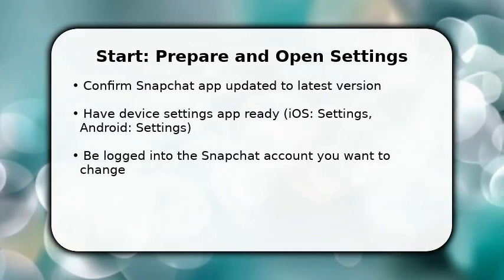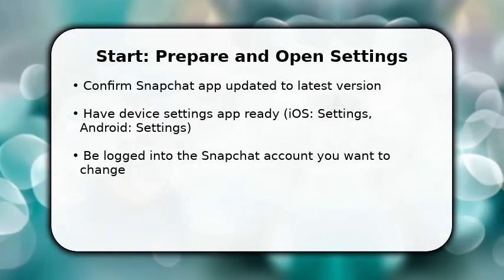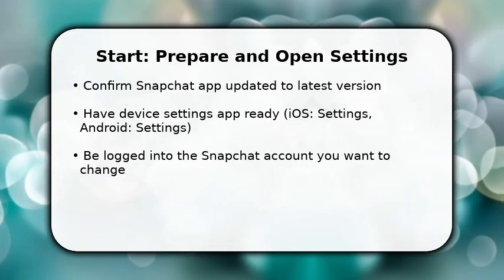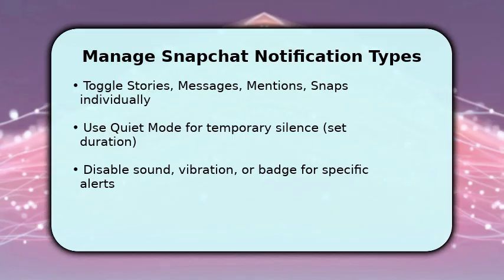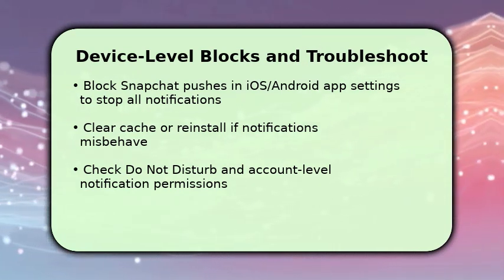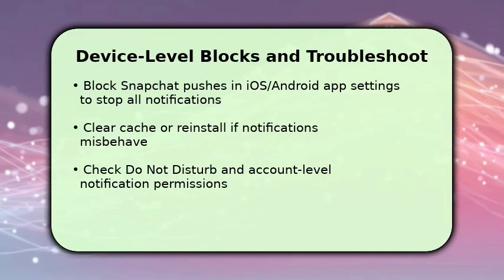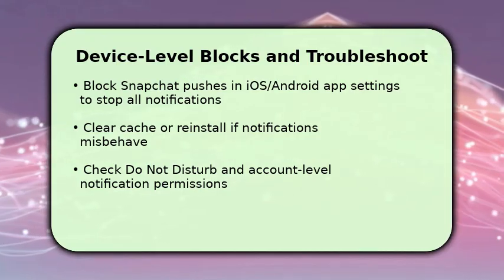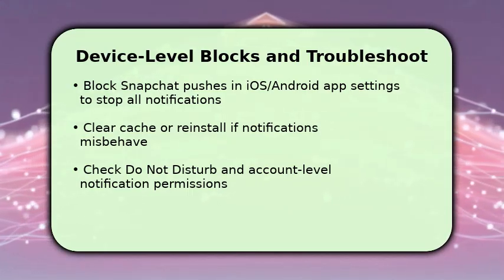How to Stop Getting Notifications from Snapchat (full Guide)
How to Stop Getting Notifications from Snapchat (full Guide) | 🔒 Surfshark VPN Deal — Stay private and secure. $1.99/mo + 3 Months Free ▸

Discover the ultimate guide to silencing Snapchat notifications. Learn step-bythy ways, including adjusting settings and using third-party apps for complete control over your notification preferences on this comprehensive tutorial.